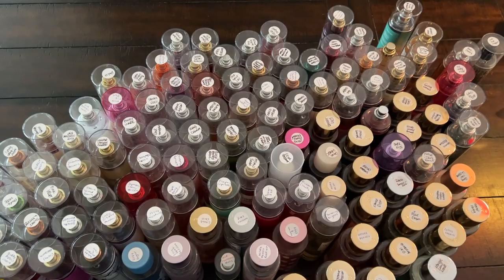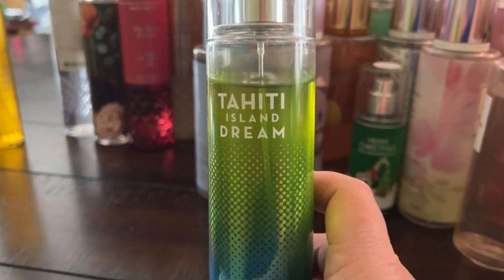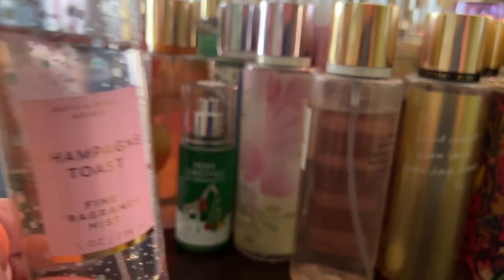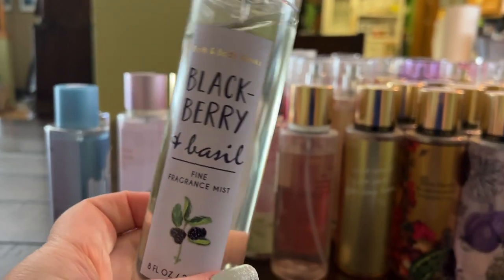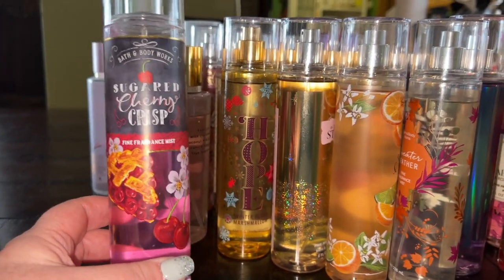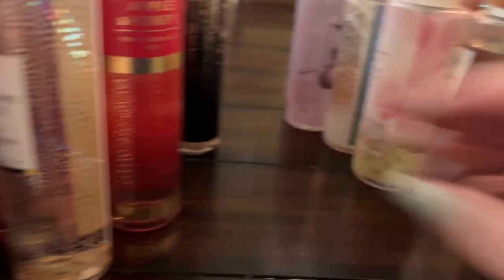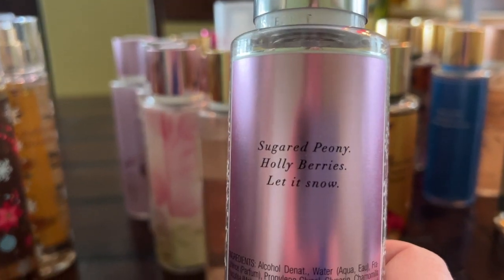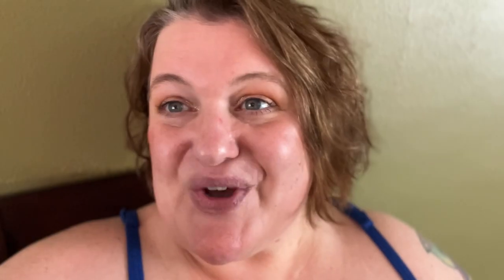My Entire Fragrance Body Mist Collection: Bath & Body Works, Victoria's Secret and More!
My Entire Fragrance Body Mist Collection: Bath & Body Works, Victoria's Secret and More! | My Collection Series: A viewer requested video, in this video I share all my fragrance body mists and sprays.